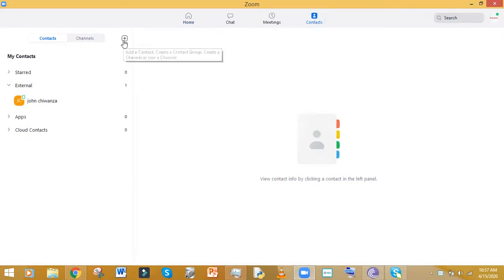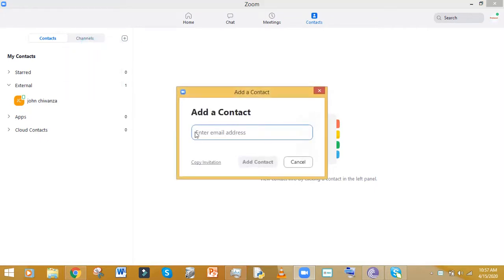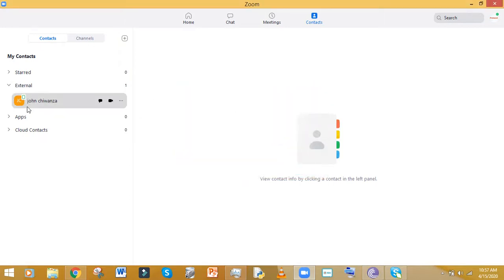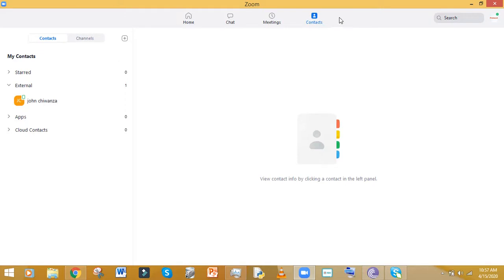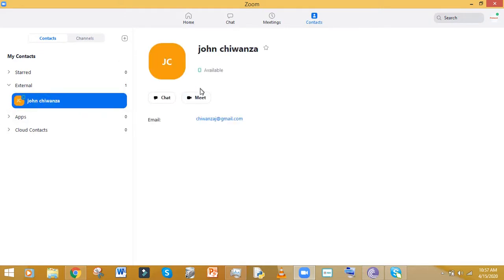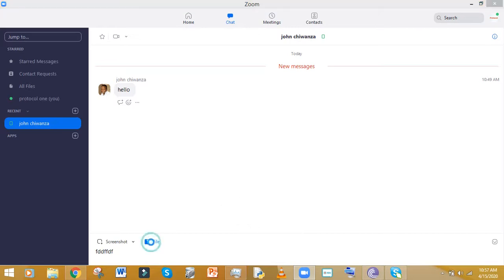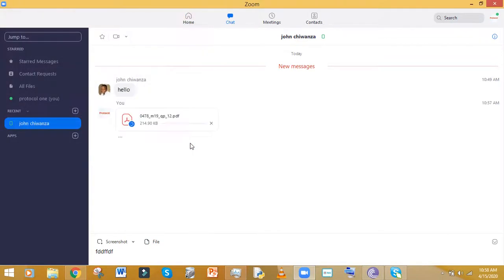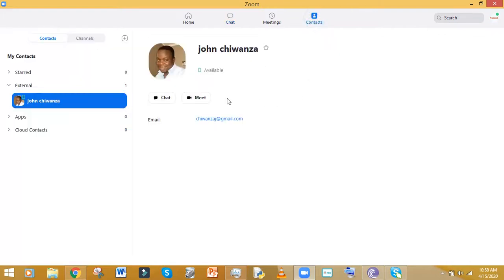How to make a free direct call on ZOOM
Zoom has become one of the most used VoIP software since the beginning of the corona lockdown. Leaning hacks on how to use Zoom will help in reducing time for scheduling meetings. Direct calls are the way to go!